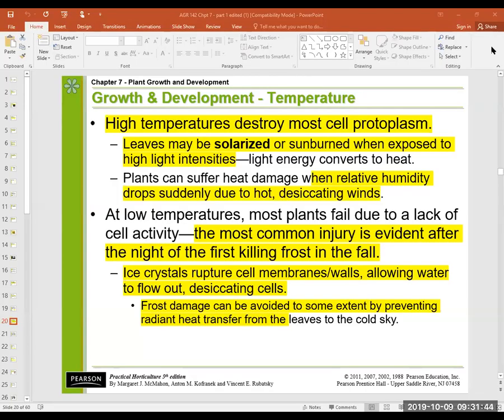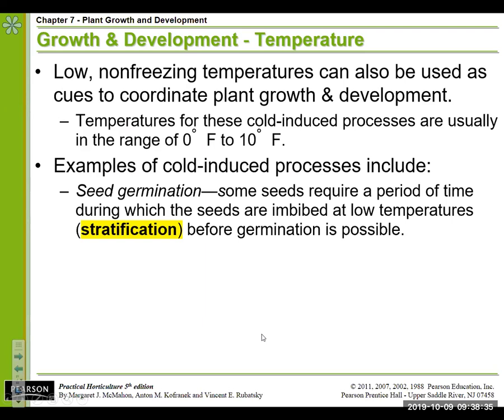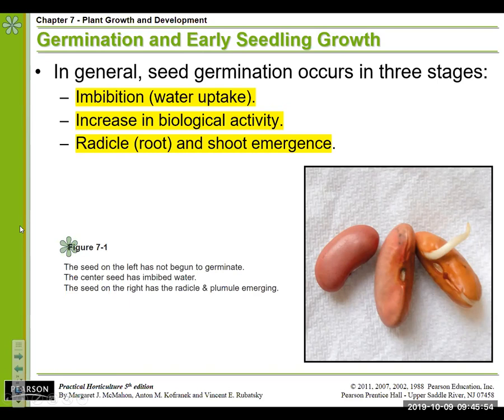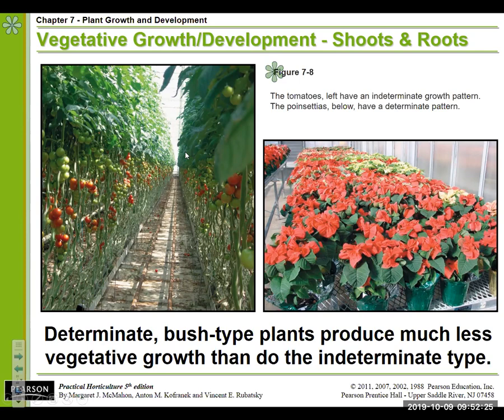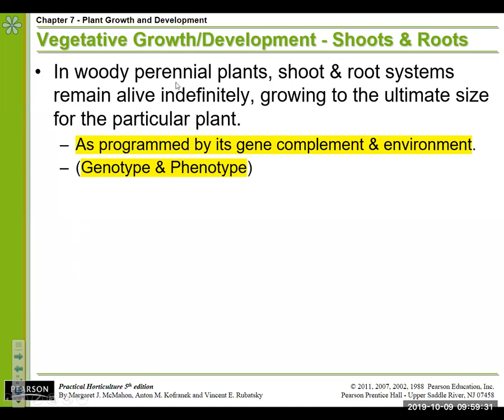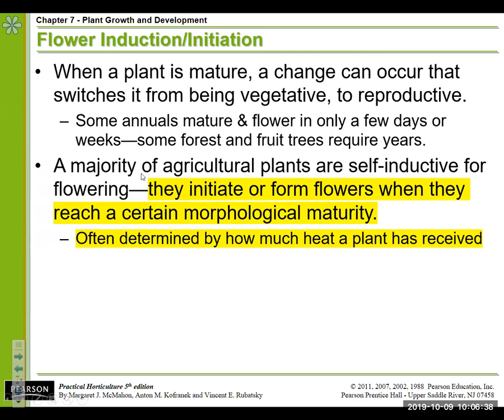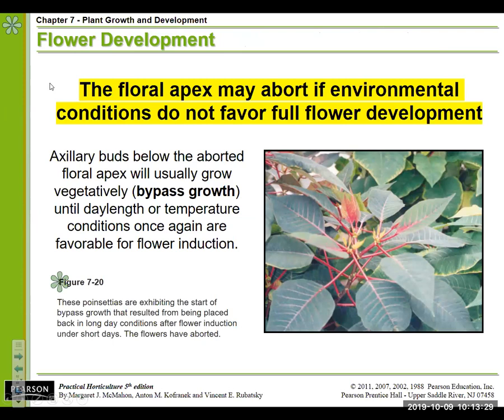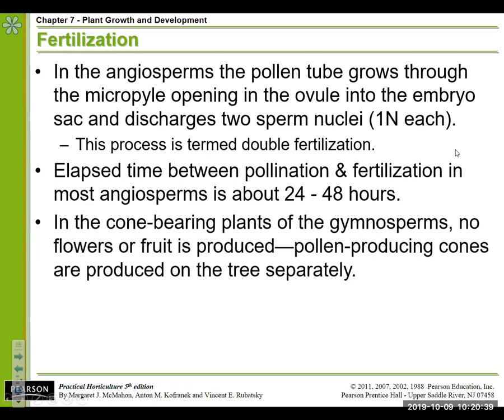AGR142 20191009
Plant Growth & Development